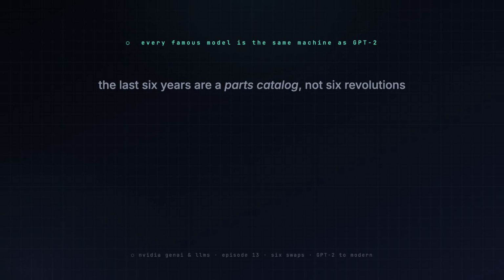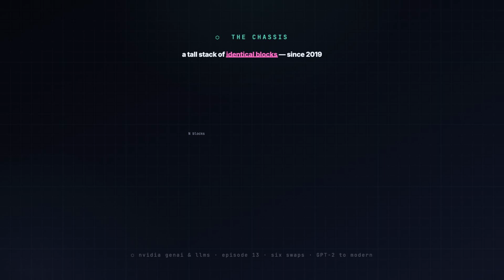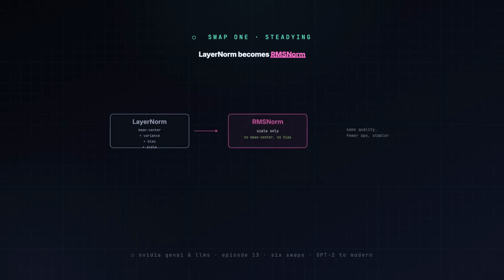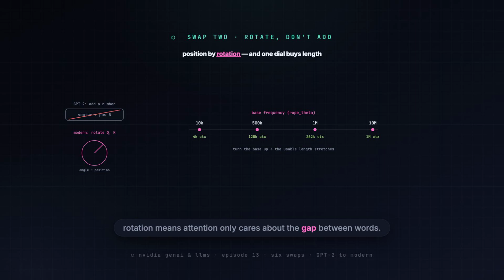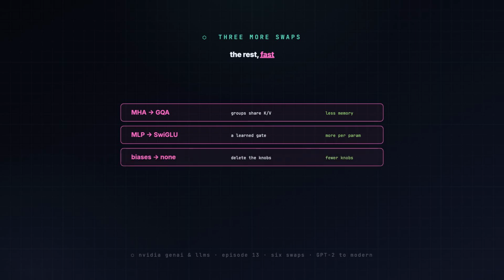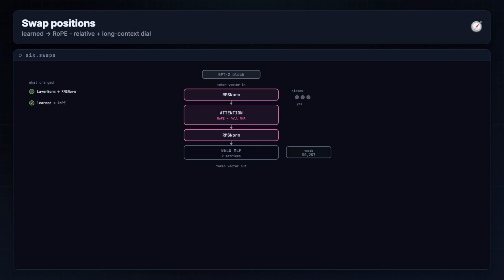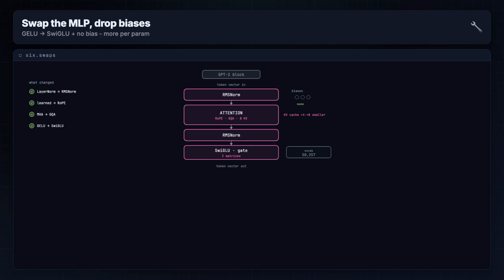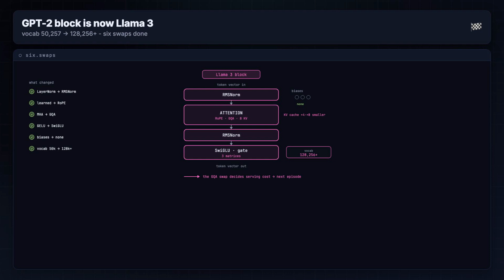13. The Six Transformer Upgrades | Generative AI & LLMs Course (Covers NVIDIA NCP-GENL)